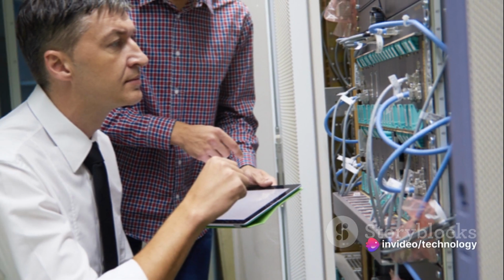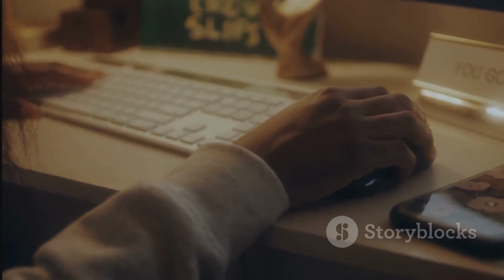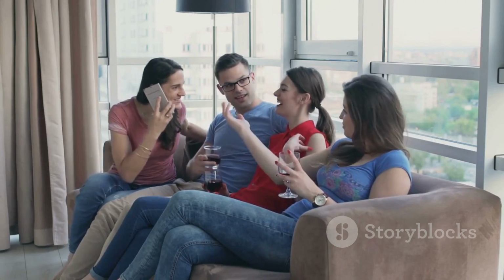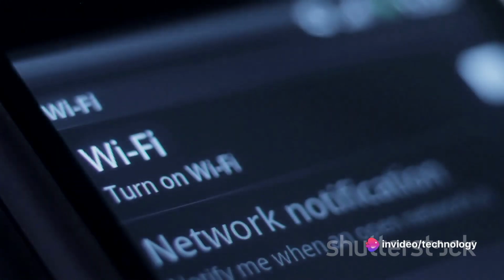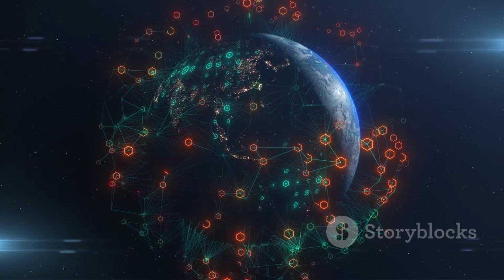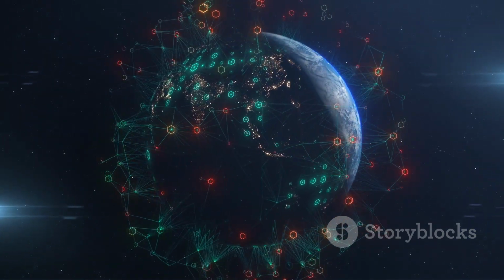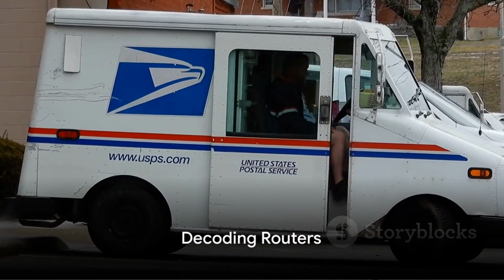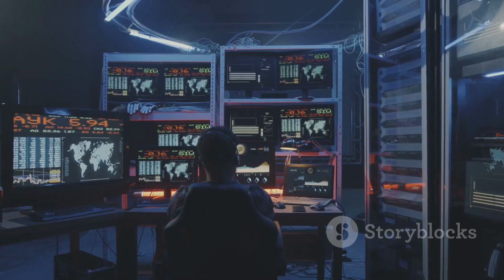Switches and routers in networking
Switches & Routers: The backbone of Networking